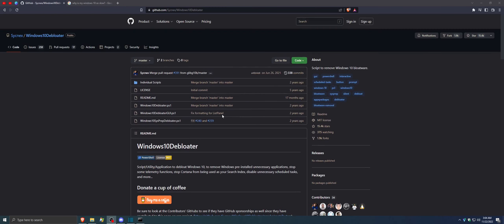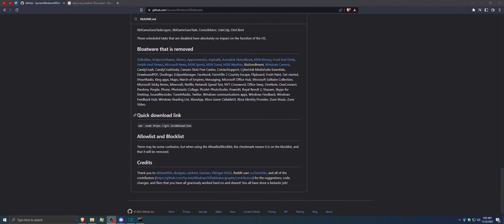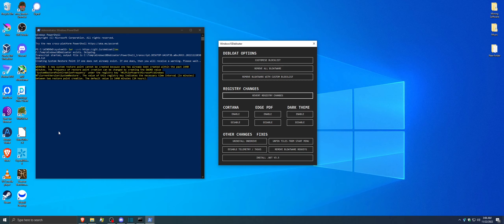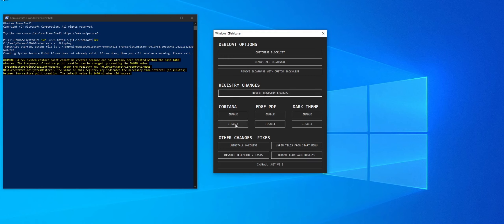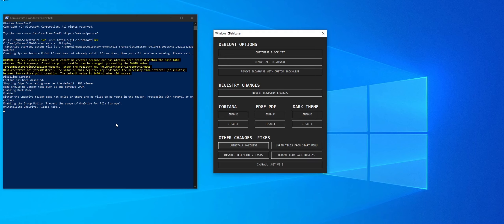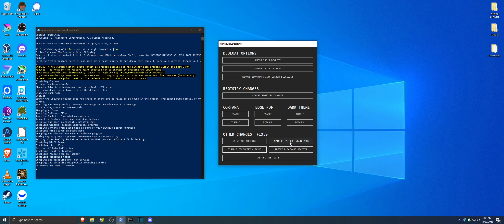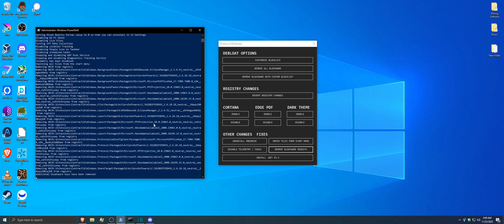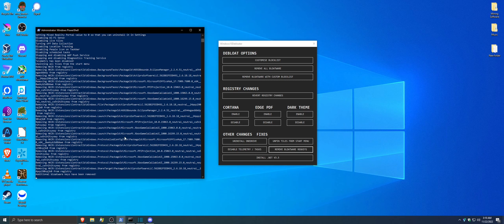How to Debloat Windows 10 in ONE COMMAND!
Windows 10 is a great operating system, but it can sometimes be sluggish and slow. In this guide, we'll show you how to debloat and optimize Windows 10 to make it run faster and smoother.